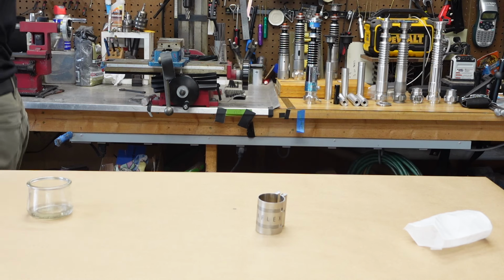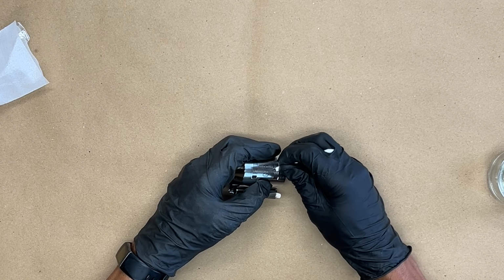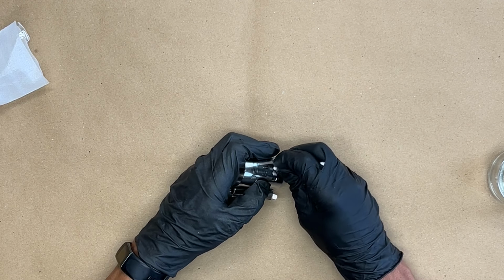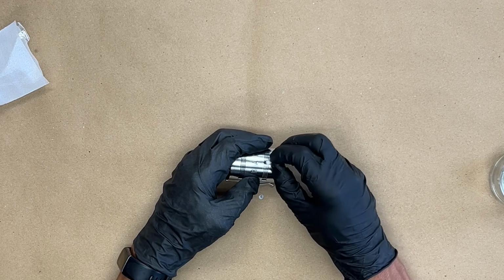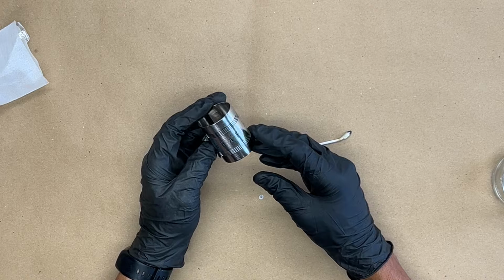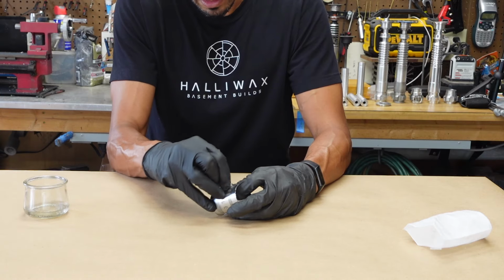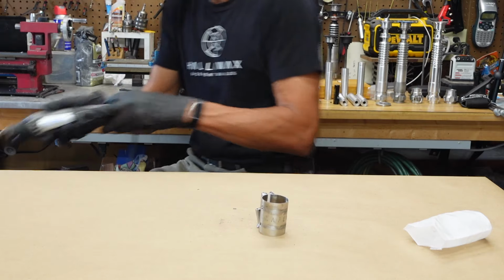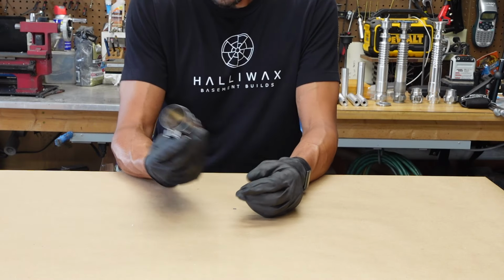Roman props Folmer Clamp Review!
I was lucky enough to get one of Roman's newest folmer clamps! the finish is absolutely beautiful. from here forward all my v2/v3 commissions will have a Roman Props Folmer clamp.